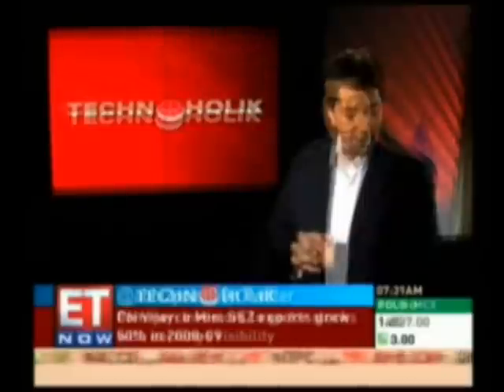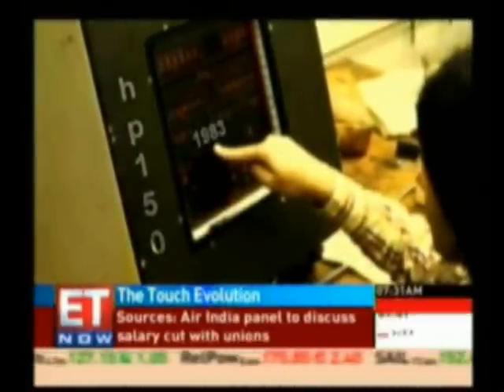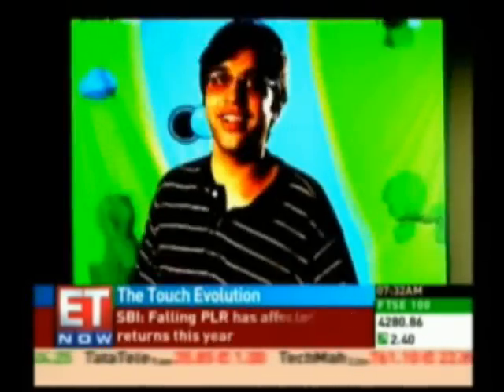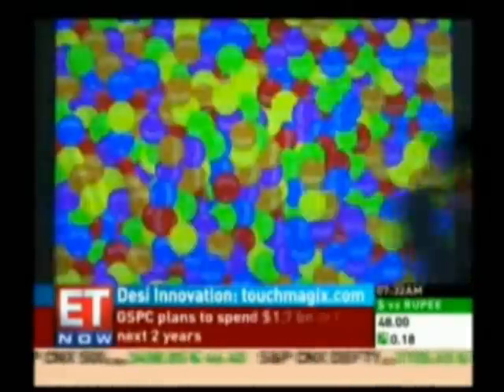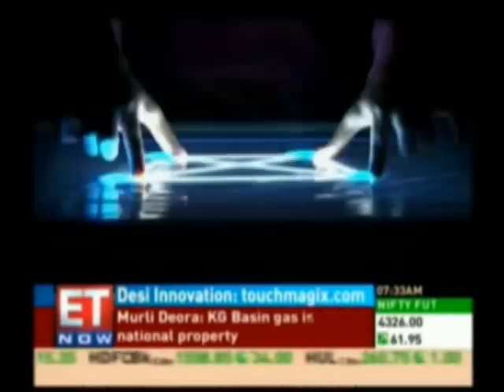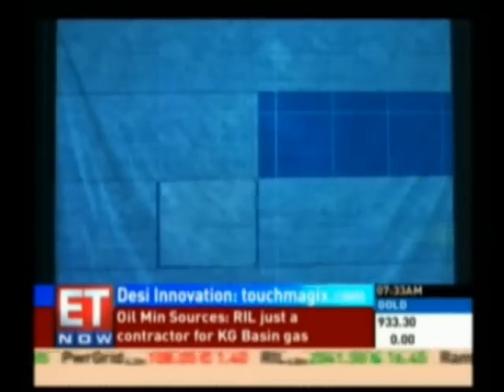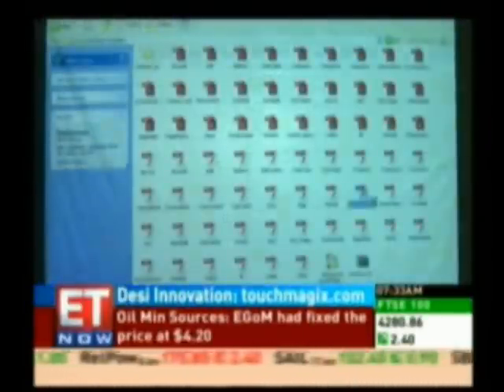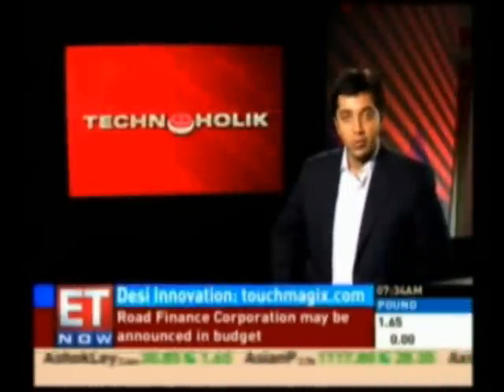TouchMagix Featured on TechnoHolik (Economic Times Now TV Channel)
Touchmagix is a revolutionary media with applications in gaming, advertising and branding. for more info.